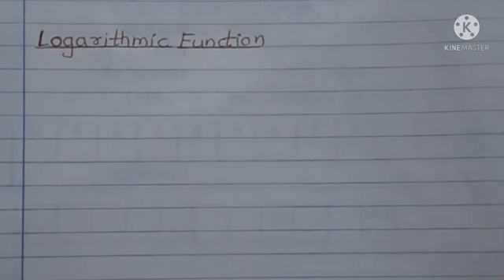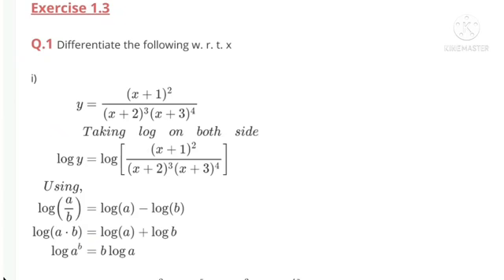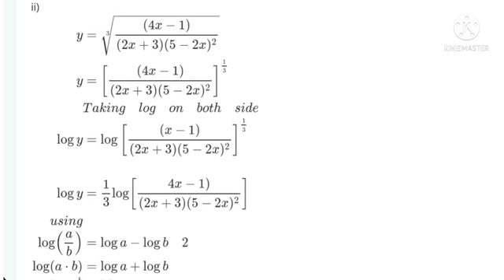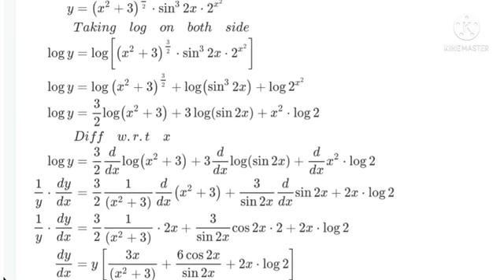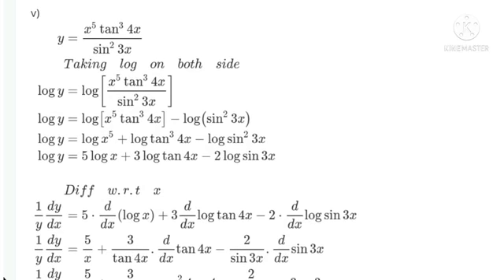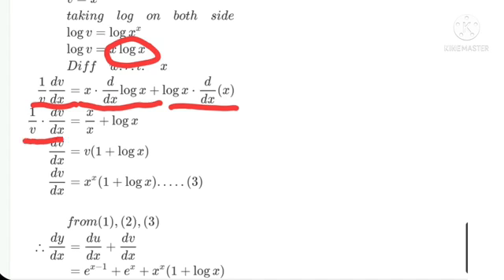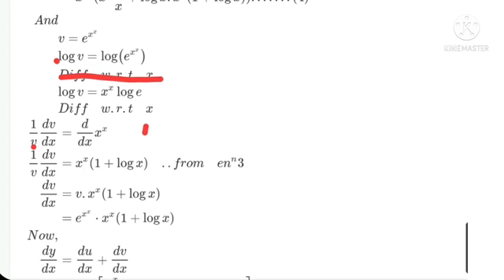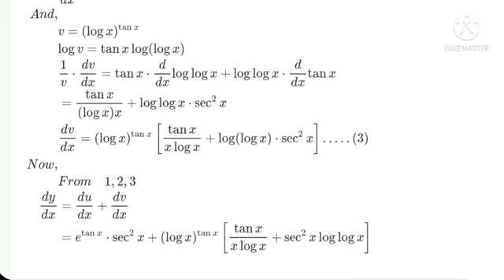Std-12th,Sub-Maths2,Topic 1. Differentiation,Subunit-Logarithmic &Implicit Functions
Std-12th,
Sub-Maths2,
Topic 1. Differentiation, Subunit-Logarithmic & Implicit Functions
Created by-Sou.S.A.Ingale